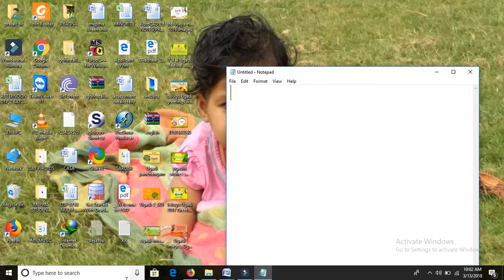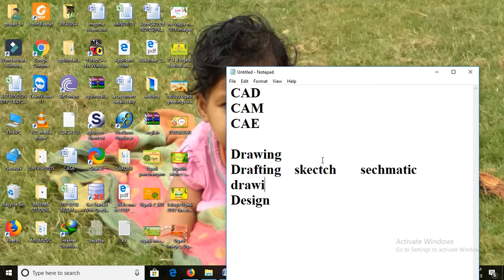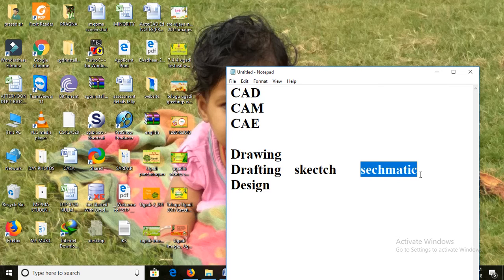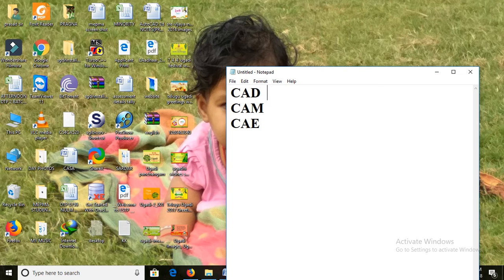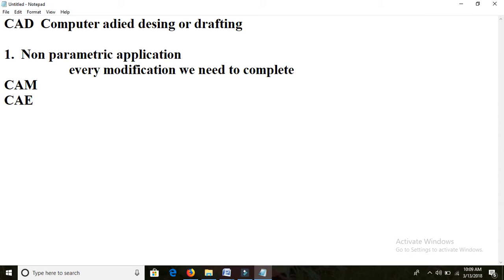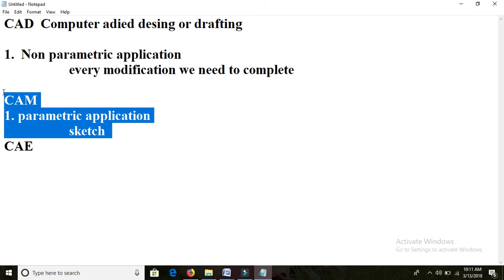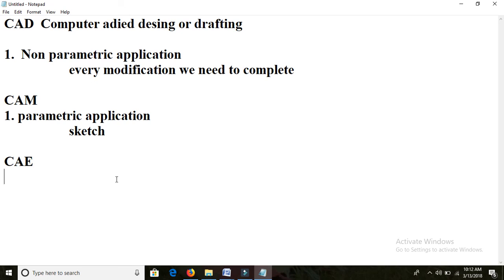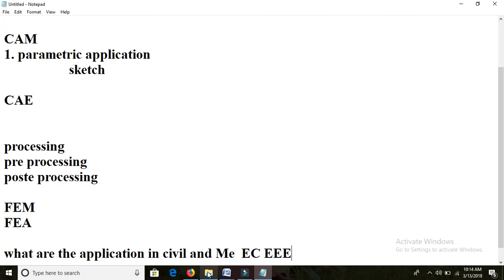2 CAD CAM CAE INTRO